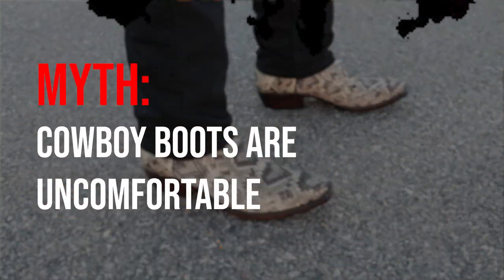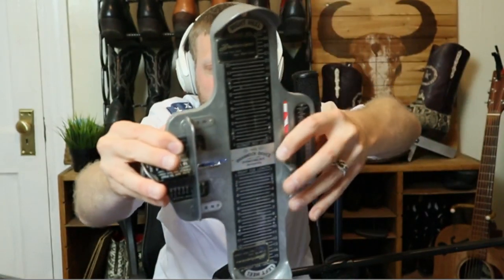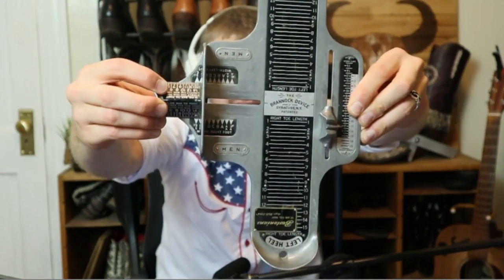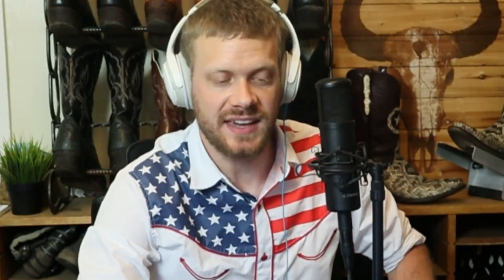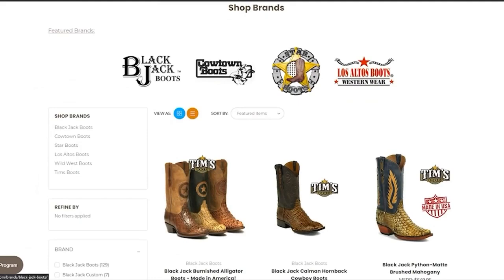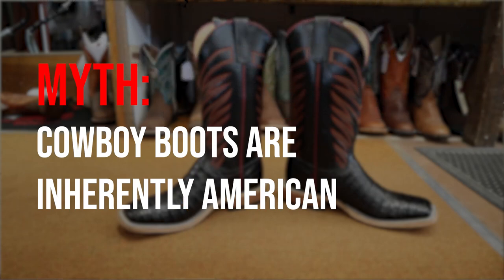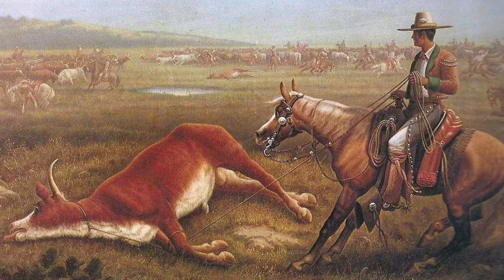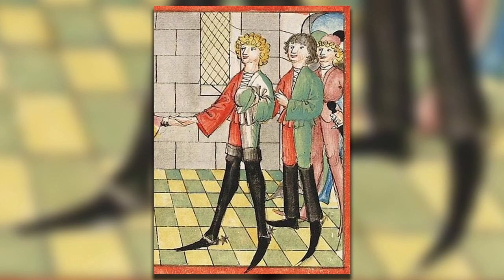3 Common Myths about Cowboy Boots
It's time to recognize these myths and understand why they are wrong...

Contents
00:00 - Intro
00:39 - Myth: Cowboy Boots are Uncomfortable
02:58 - TimsBoots.com Spot
03:30 - Myth: Cowboy Boots are Inherently American
06:54 - Myth: You have to be a Certain Type of Person to Wear Boots
09:19 - Live stream comments and outro